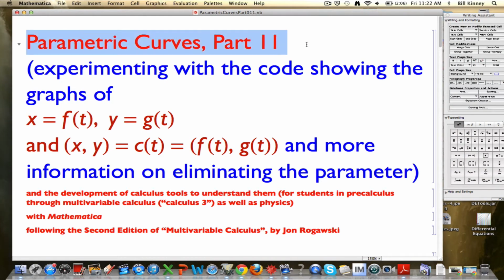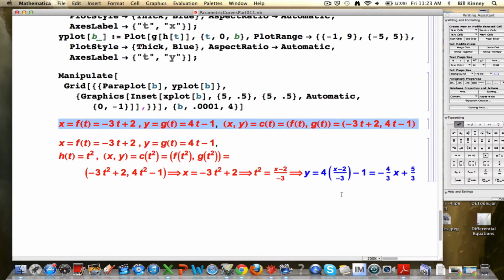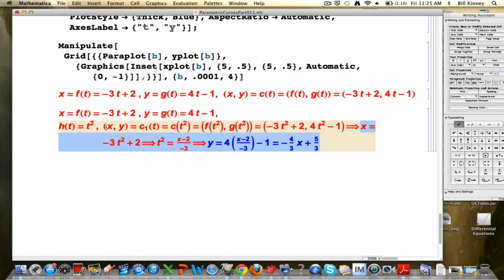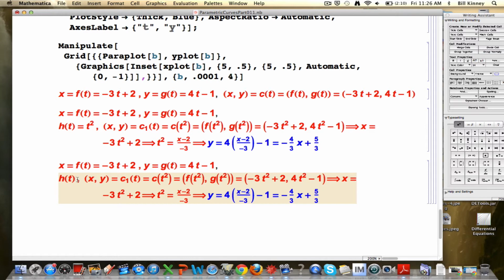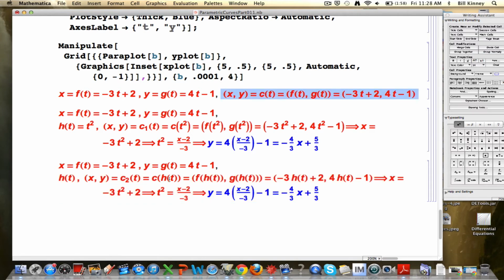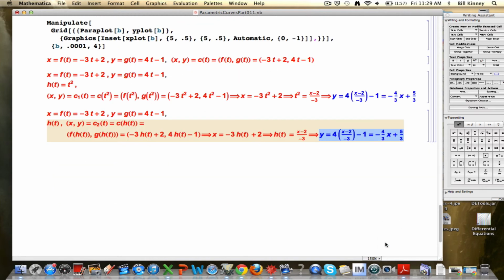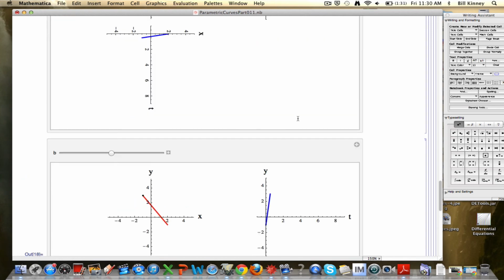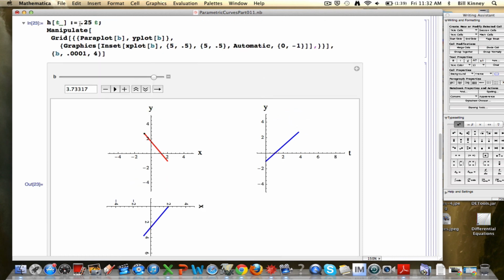Parametric Curves, Part 11 (experimenting with graphs and more info on eliminating the parameter)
Experimenting with the graphs of x = f(h(t)), y = g(h(t)) and (x,y) = c(h(t)) = (f(h(t)), g(h(t))) and more information on eliminating the parameter (for an arbitrary h(t)).  Experiment with h(t) = 2t, h(t) = 4t, and h(t) = 0.25t.